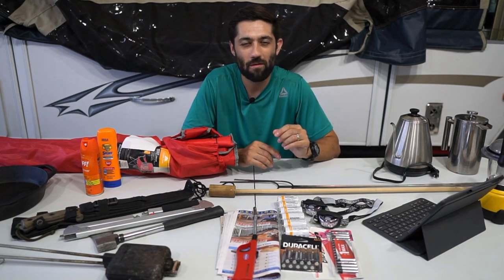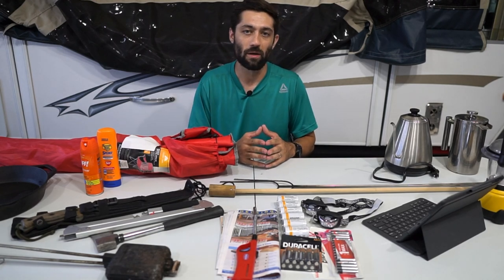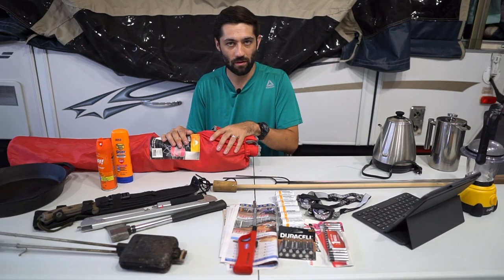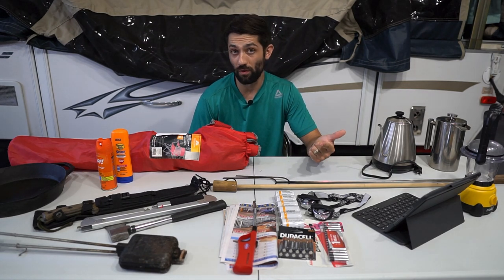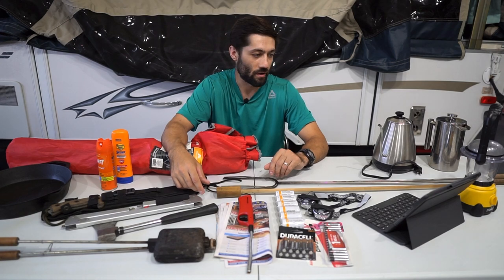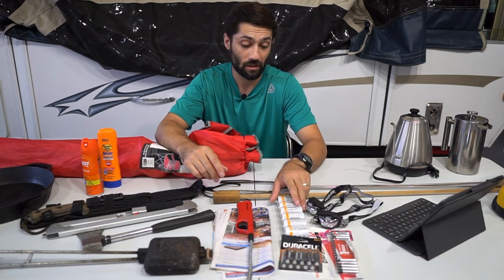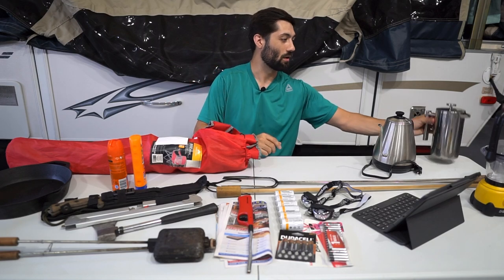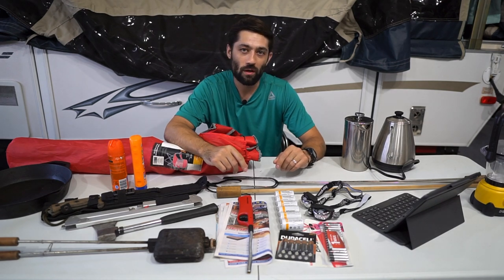MUST-HAVE Pop Up Camping ITEMS: What to Bring Pop Up Camping!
This video details the most important items to bring with you pop up camping.  If you combine these items with the accessories we detailed in our “must-have pop up camper accessories” and “my favorite pop up camper accessories” videos, you’ll have pretty much everything you need for pop up camping!  This video isn’t an exhaustive list of everything you need for pop up camping, but we’ve included a link to our “It’s Poppin’ - Pop Up Camping Packing List” below, which details everything you will most likely need or want.

- Weber Gas Grill
- Weber Charcoal Grill
- Blackstone Flat-top Grill
- Pudgy Pie Maker (similar)
- Wood-Processing Knife
- French Press